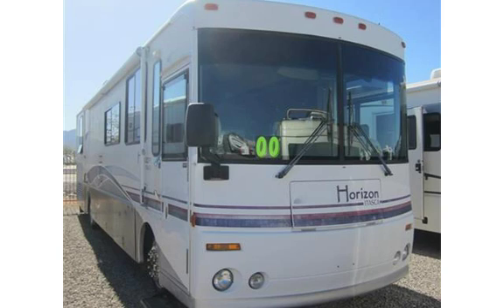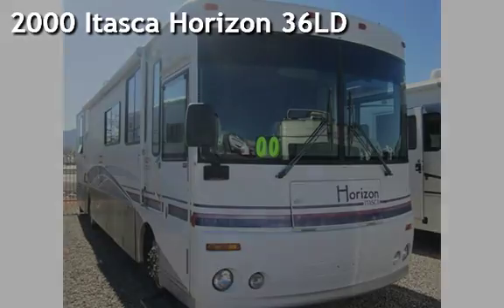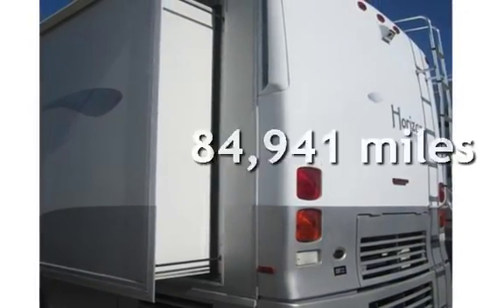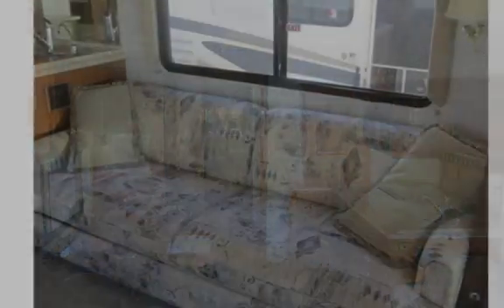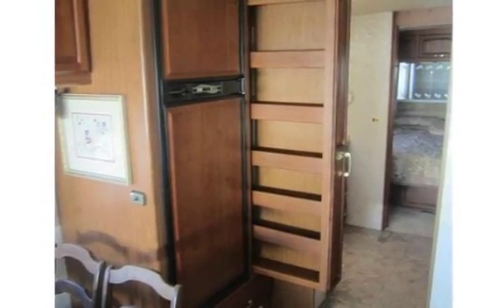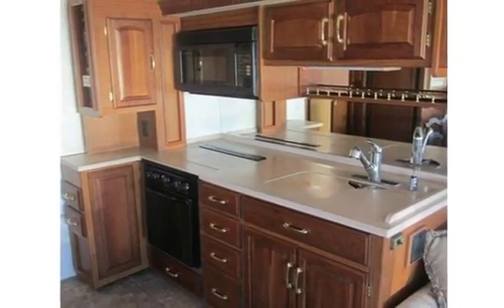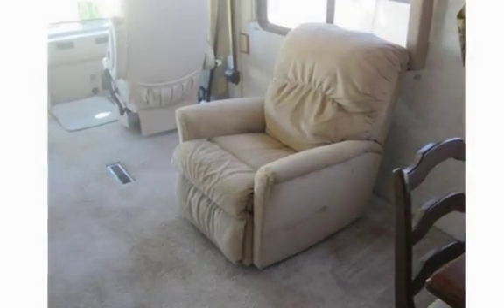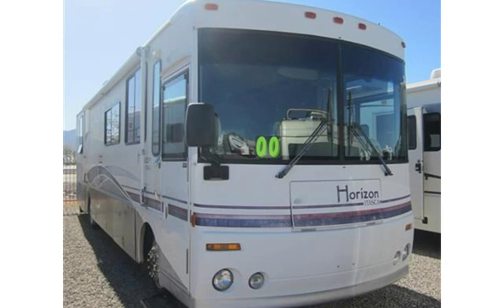2000 Itasca Horizon 36LD for sale in Tucson, AZ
Winnebago built, The Itasca Horizon is the top selling Diesel in its class, Freightliner air ride chassis, 300 Cat high torque diesel engine, 6 speed Allison tranny, Alloy wheels, 7500 watt Quiet diesel by Onan, Great floorplan with two slide outs, Big kitchen with pantry and lots of storage, High output basement air conditioning, Sofa sleeper, Free standing dinette, 2000 watt inverter to have 110 power from batteries, Solid surface counters, Upgraded interior woodwork, Dual pane windows, Four season camping, Come drive this coach and feel the comfort of air ride.